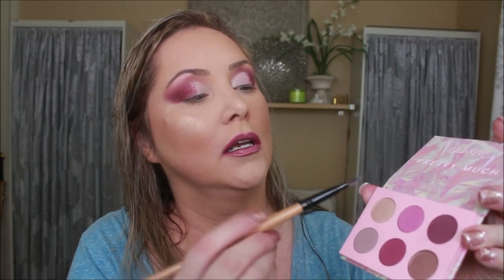Colour Pop Pretty Much Palette Review & Tutorial